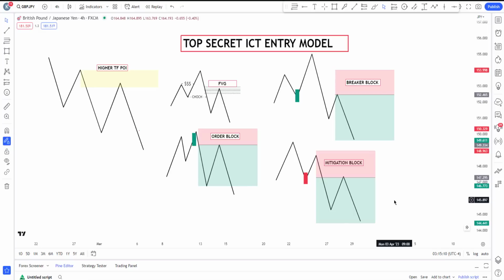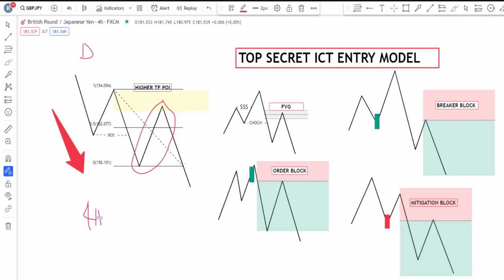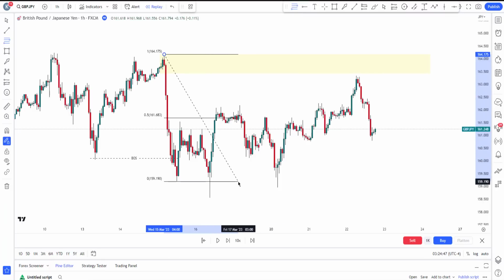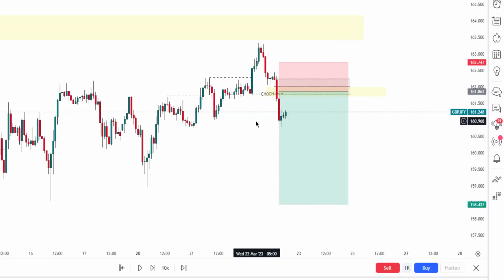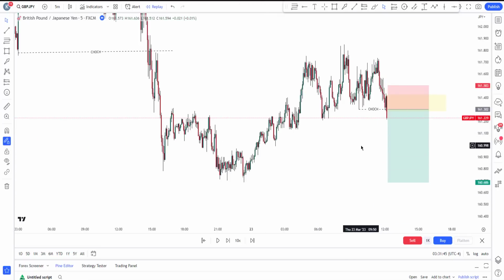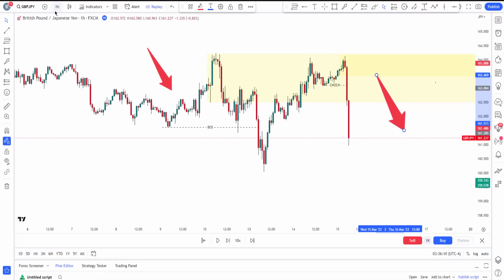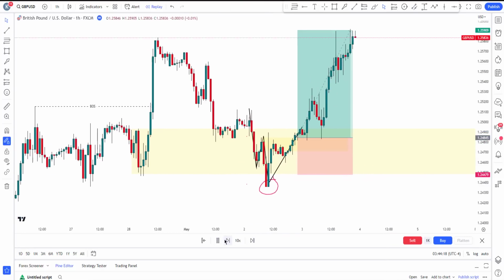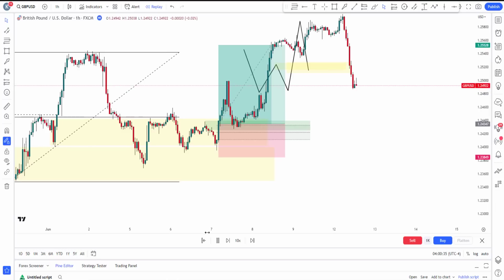Top ICT Trade Entry Models with High Probability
In this Video I shared some Top secret ICT Trade Entry Confirmation You Need to know about.

This is one of Secret and powerful trade Entry Confirmation and techniques

1. Price Delivery Algorithm - Smart Money Concept For Crypto Trading (Lesson 1)

▼ ▽ ABOUT ME
Hi There!